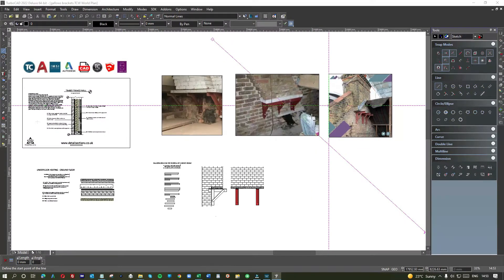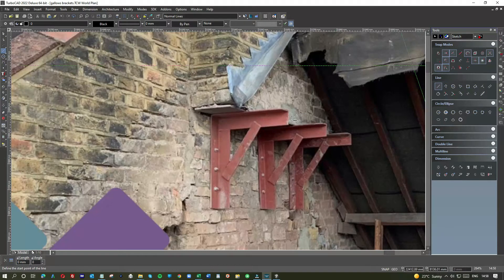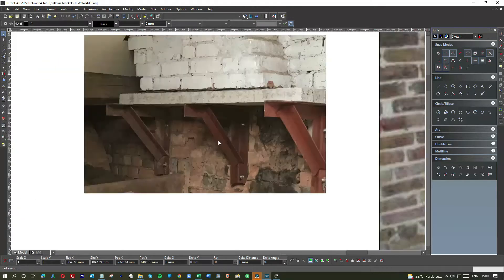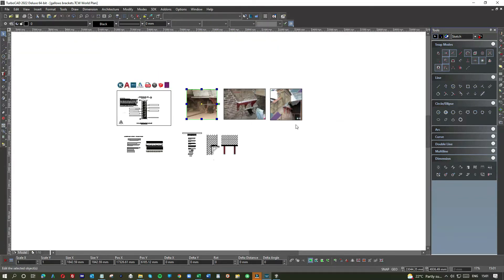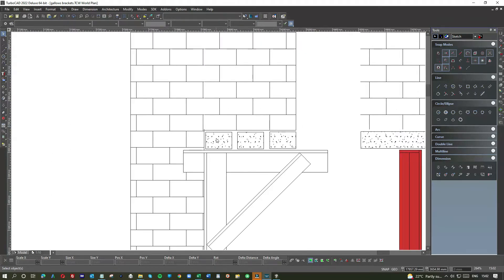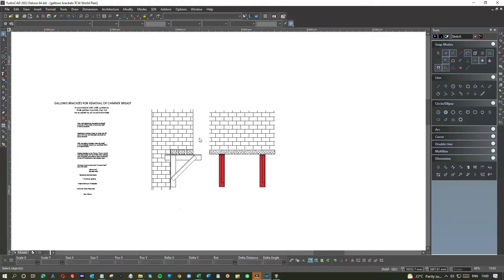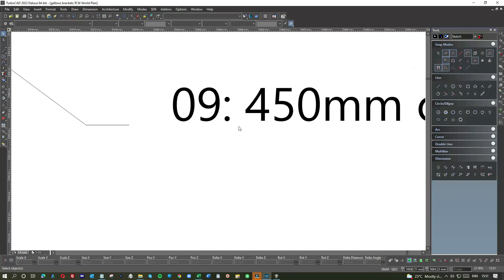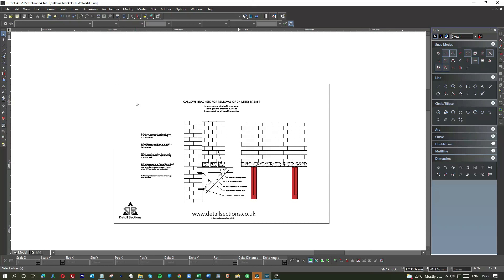How To Draw Detail Sections | Gallows Bracket | AutoCAD + TurboCAD | Chimney Breast Removal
Learn HOW TO USE CAD with simple easy to follow CAD tutorials based on AutoCAD, TurboCAD, 3D Architect, SketchUP, Revit & AutoDesk.

This video includes information on gallows bracket, gallows brackets chimney, load bearing gallows brackets, chimney breast removal, chimney removal, detail sections and section detail drawing.

Learn how to create a detail section for a gallows bracket, building plan drawing, building regulation drawings, building control drawings, section detail drawings. Learn how to create detail sections for all types of building and construction projects including house extensions, loft conversions, garage conversions, new build homes and property development. Learn how to create technical drawings for construction.

Ideal CAD Tutorials for new AutoCAD TurboCAD AutoDesk users including TurboCad Deluxe, TurboCad 2021 and TurboCad 2022.

AutoCAD Tutorials & TurboCad Tutorials for anyone wishing to enhance their cad design skills. Ideal cad courses for beginners.

 @How To Use CAD